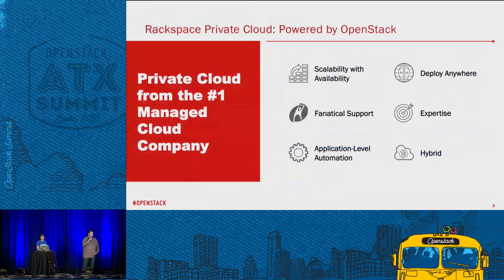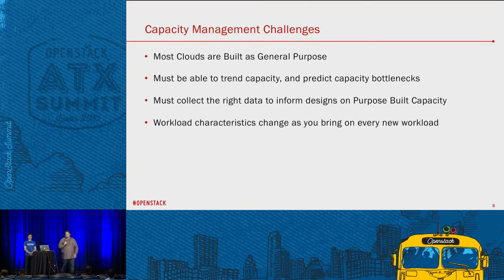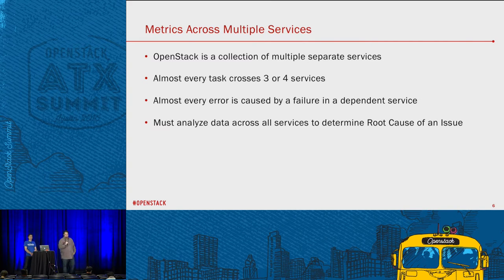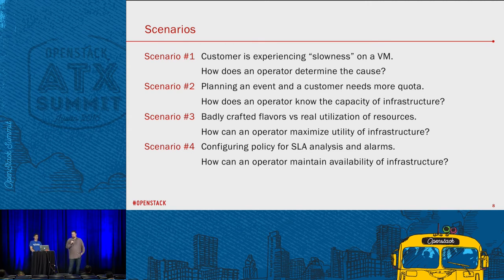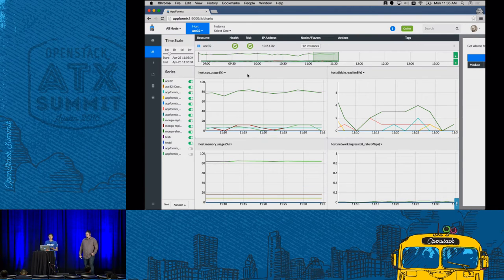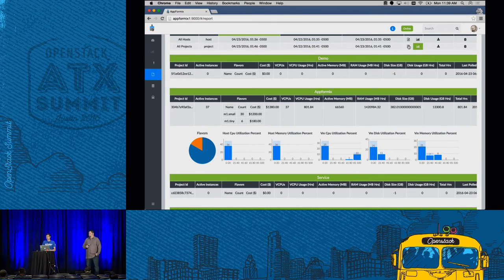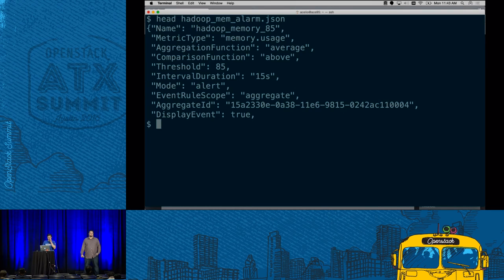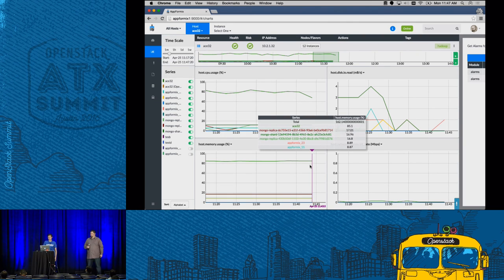How One Enterprise Takes Flight with OpenStack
More and more enterprises are looking at how to bring agile infrastructure to their application developers, providing developers the tools they need to create, deploy and iterate apps faster. But in the real world, there are practical limitations like SLA obligations, latency issues, and resource capacity. These demand caution when moving to agile infrastructure. Justin Shepherd, a Distinguished Architect at Rackspace, and Travis Newhouse, Chief Architect at AppFormix, will talk about the pitfal